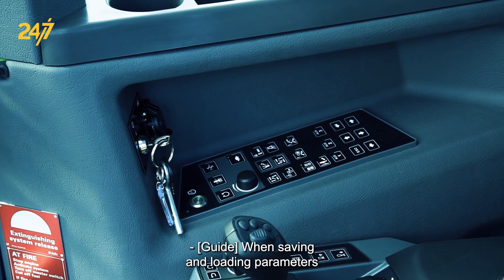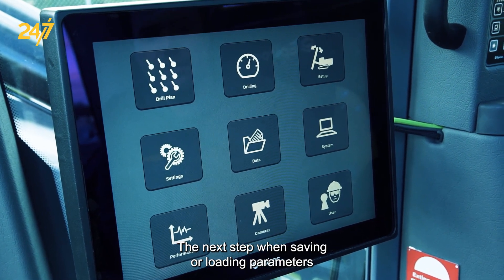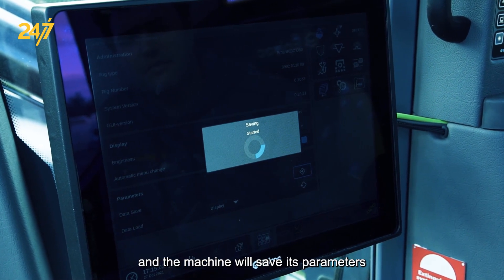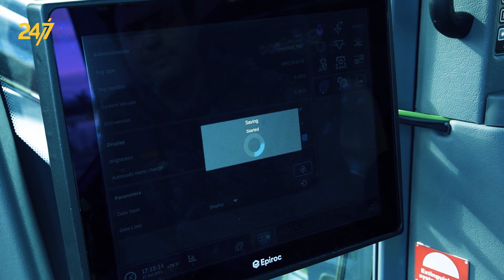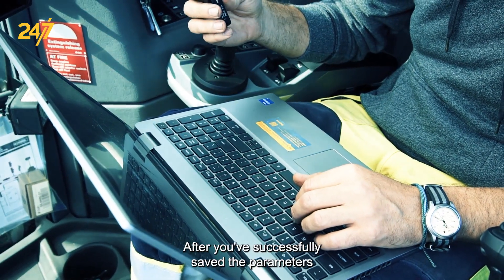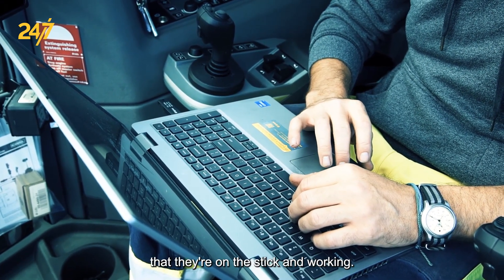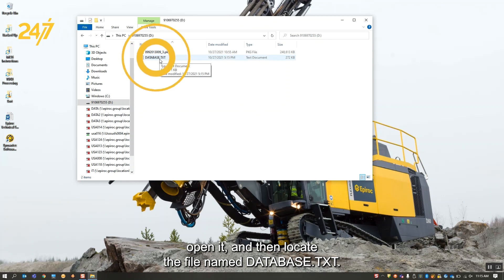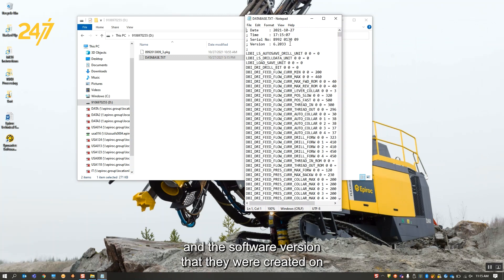How to load and save parameters | SmartROC D65 | SmartROC D60 | SmartROC D55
In this Epiroc 24/7 video, Joey Accardo, a Technical Manager at Epiroc, demonstrates the process of loading and saving parameters on the Epiroc SmartROC D65 and similar models. Follow along to learn the essential steps for efficient parameter management. Stay informed with the latest Epiroc 24/7 videos for valuable tutorials, insights, and practical tips.

Applies to the following models:
SmartROC D55 | SmartROC D60 | SmartROC D65